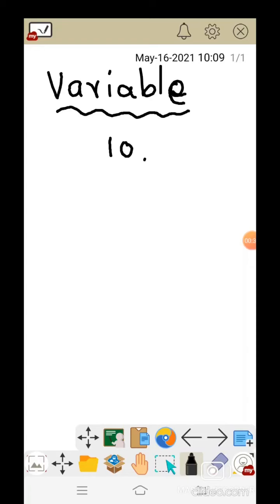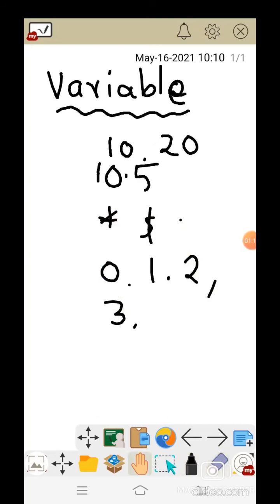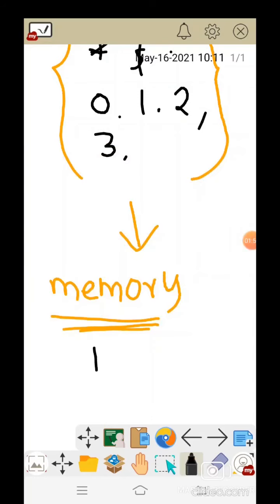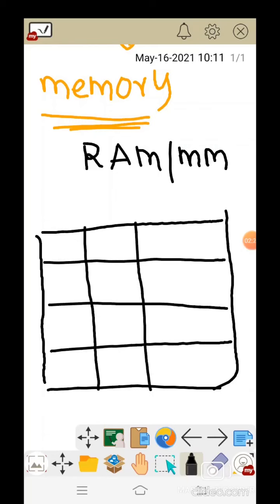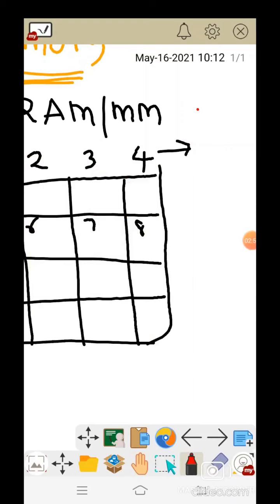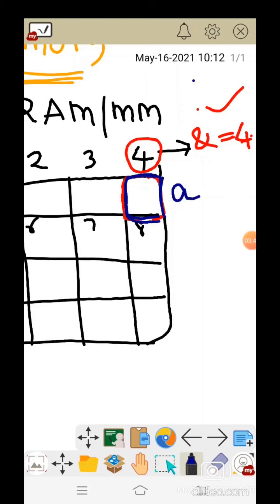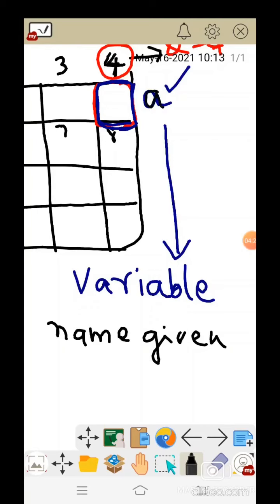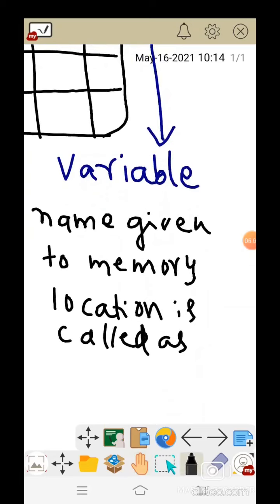Variables in c part1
Learn c visually